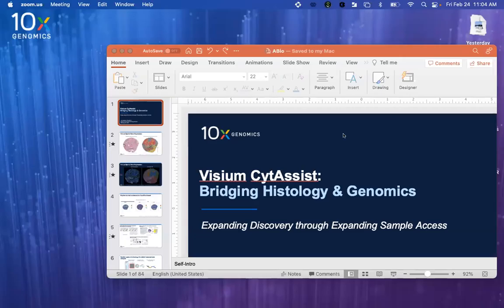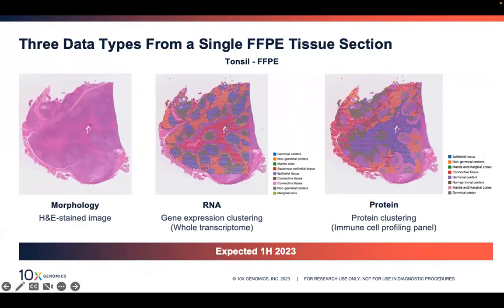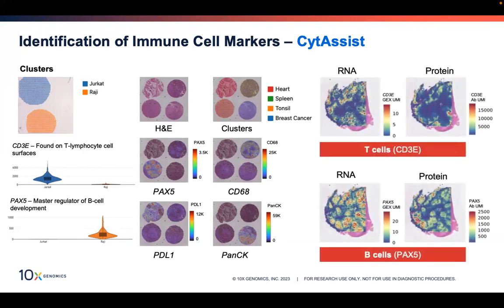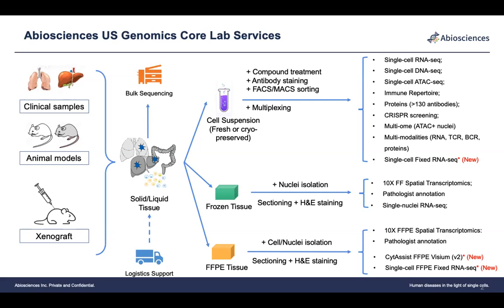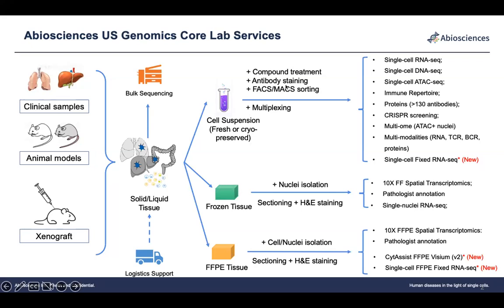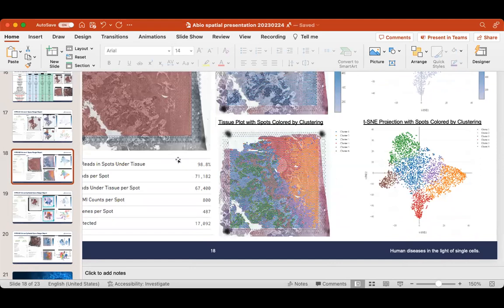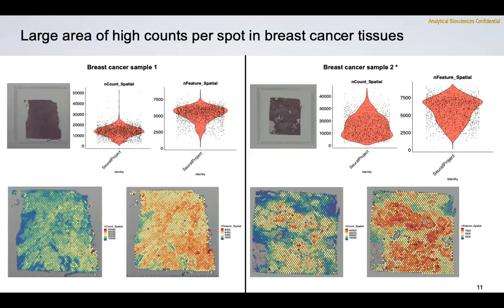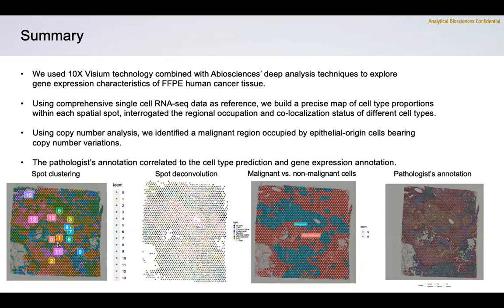Bridging histology and genomics